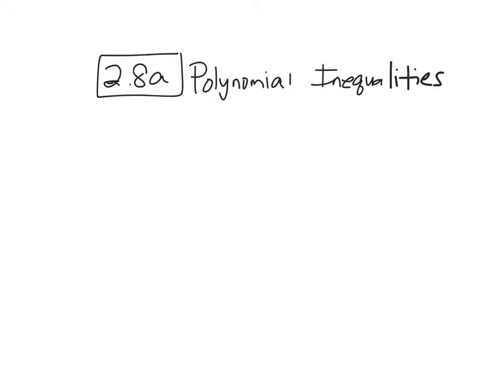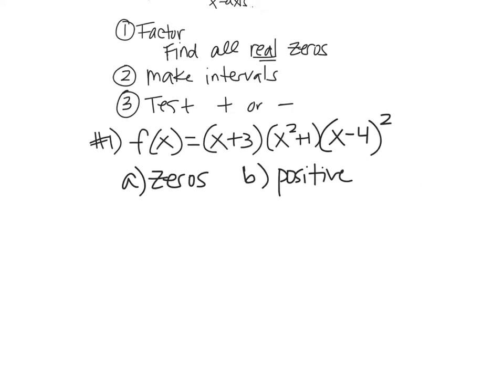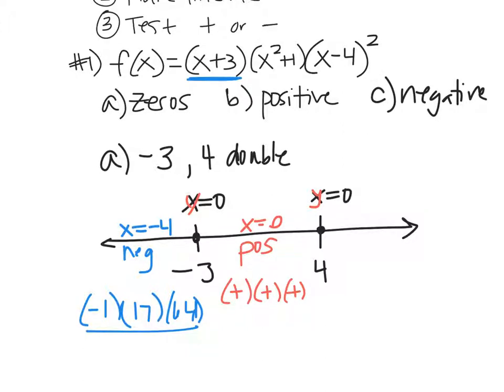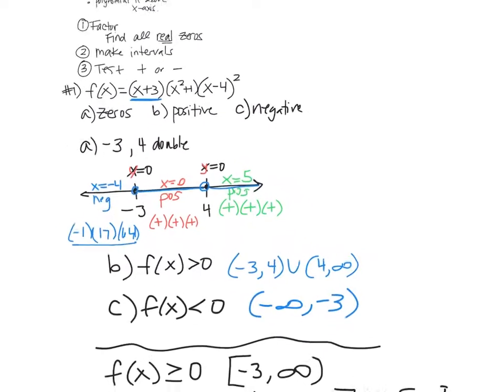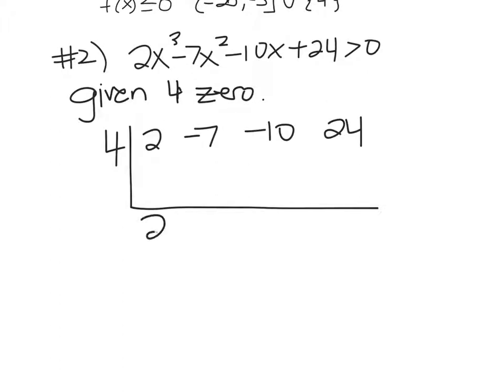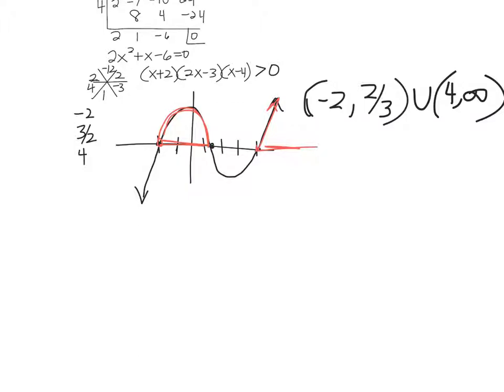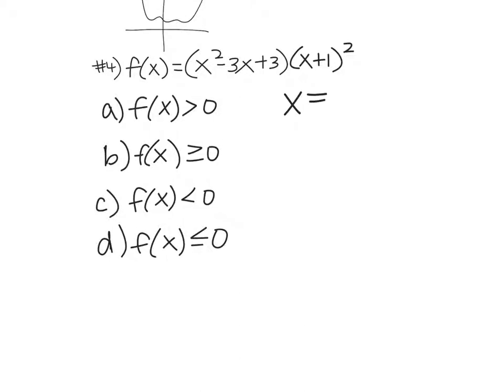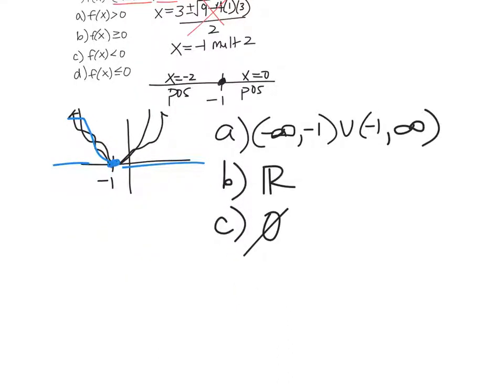Ham 2.8a (2018)